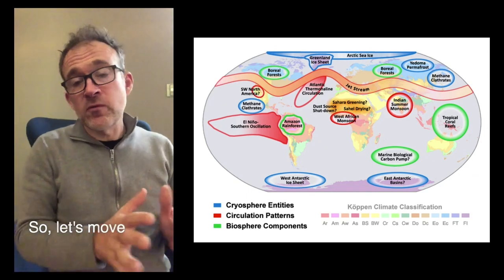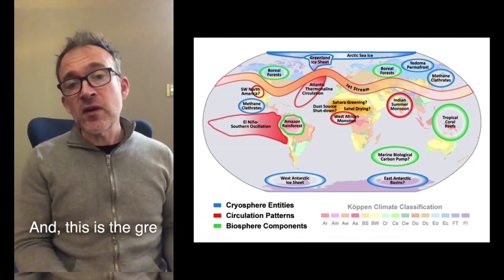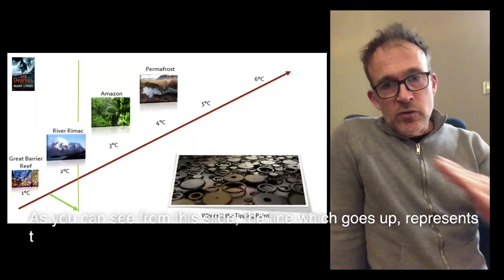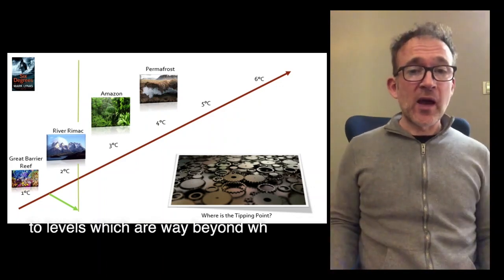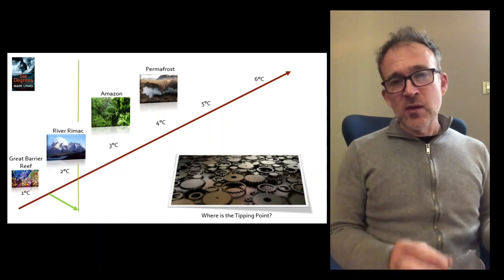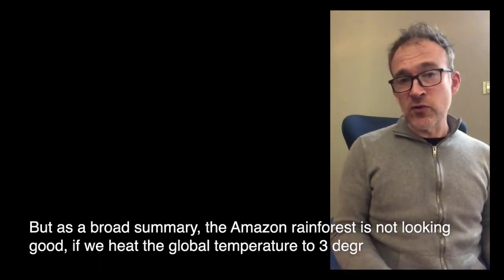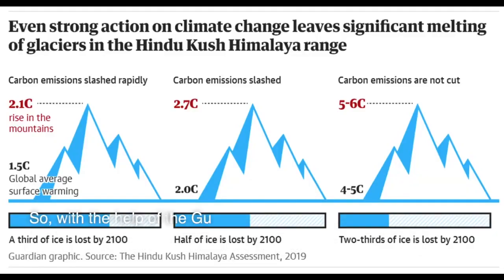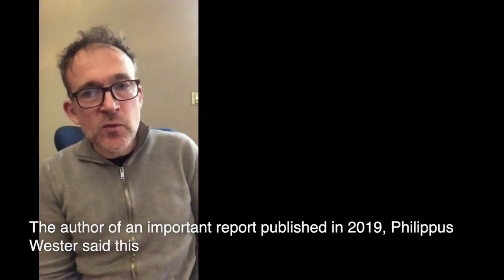WOW Episode 2 - Tipping Points